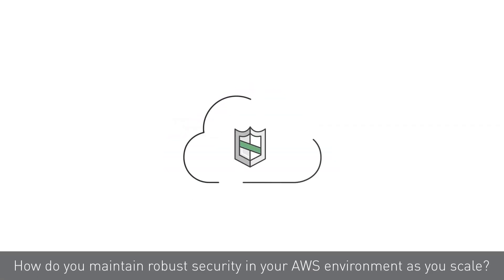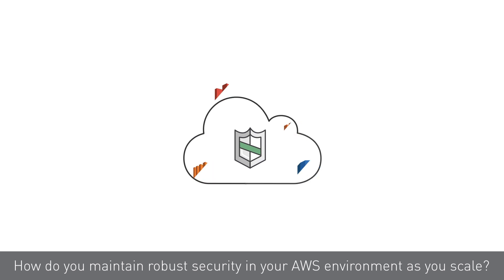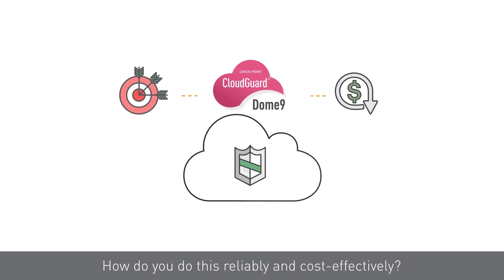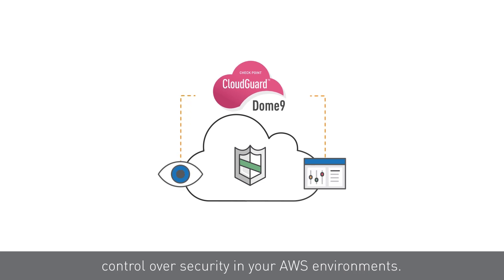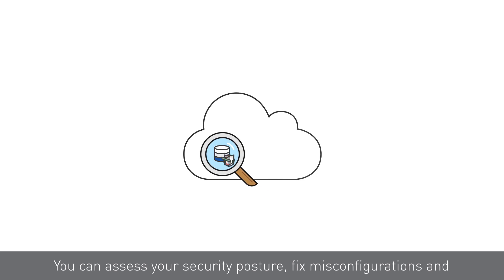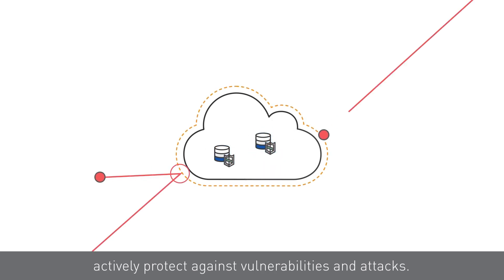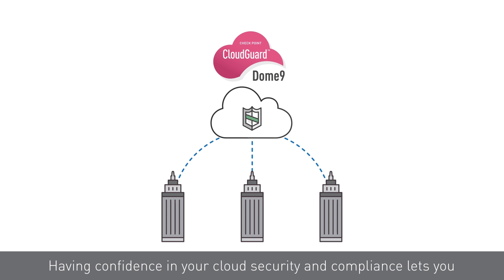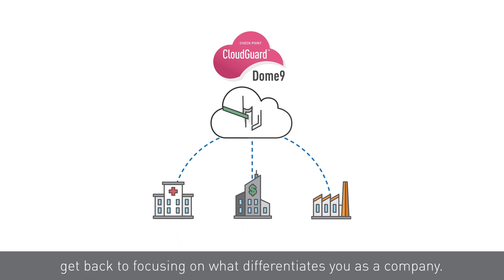Cloud Security for AWS Cloud Environments | Check Point CloudGuard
CloudGuard IaaS and CloudGuard Dome9 provide complimentary cyber threat prevention and cloud security across your cloud data.

See how CloudGuard IaaS and CloudGuard Dome9 control planes work together for robust security on your hybrid and AWS environments providing compliance management strategy.